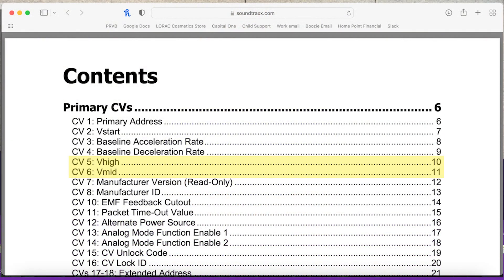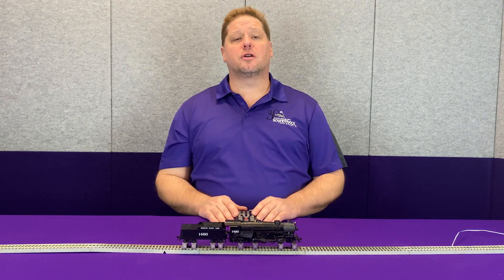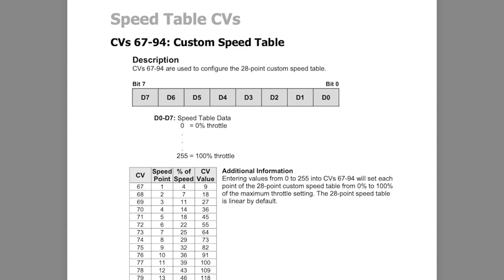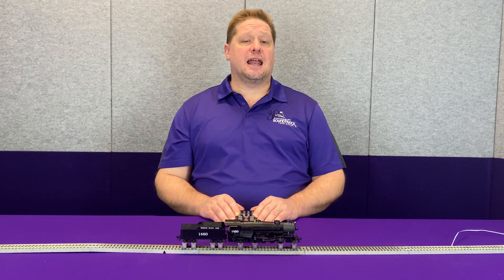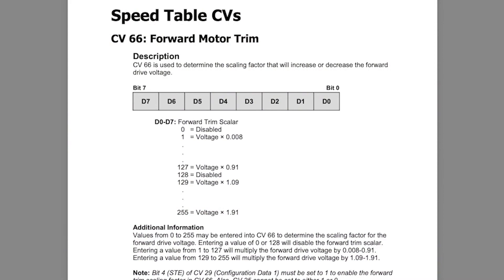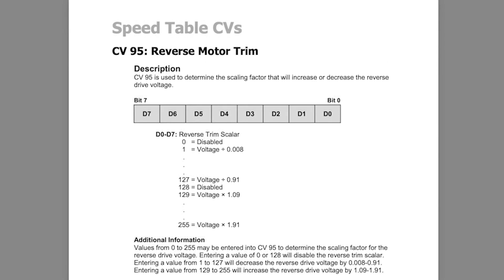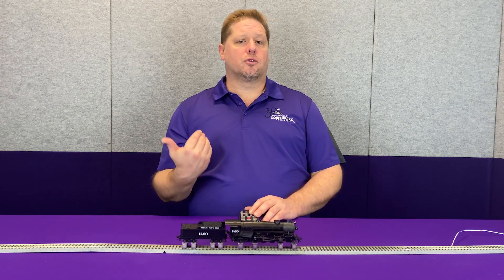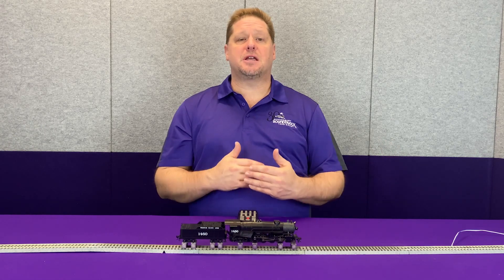How to Speed Match with Tsunami2 Decoders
This week our Product Expert, George, talks about setting custom speed curves and how this can help you speed match your models.

CVs Used in this Video:
CV 5: Vhigh
CV 6: Vmid
CV 29: Configuration Data 1
CV 66: Forward Motor Trim
CVs 67-94: Custom Speed Table
CV 95: Reverse Motor Trim